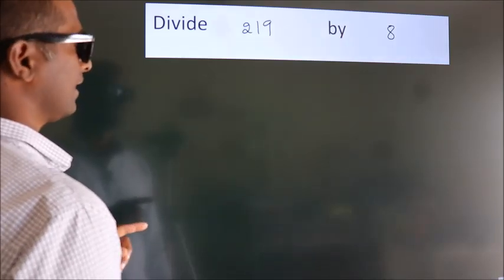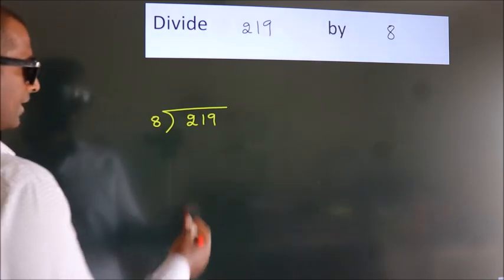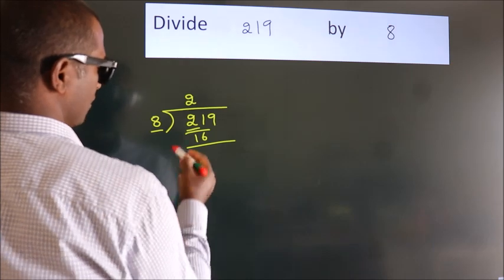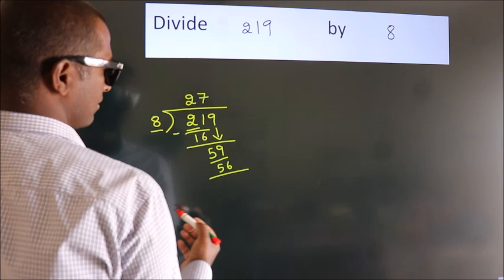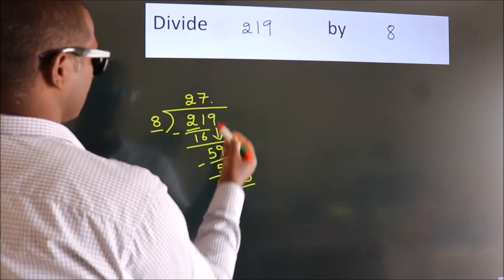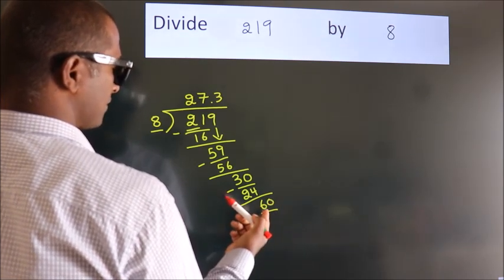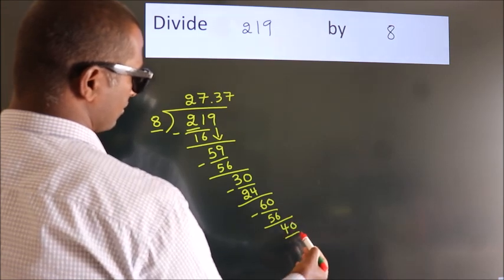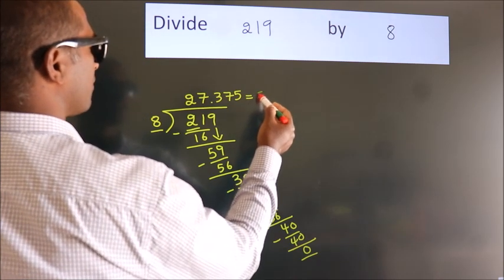Divide 219 by 8 Divide completely